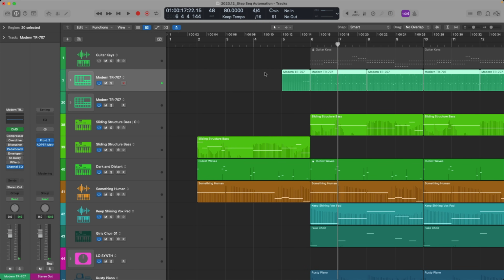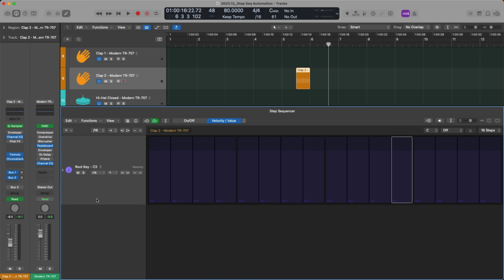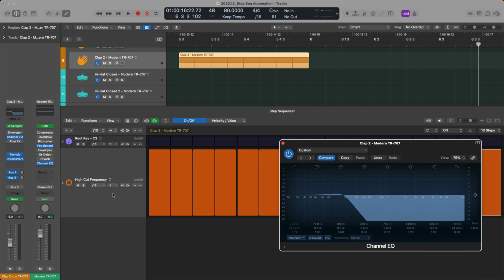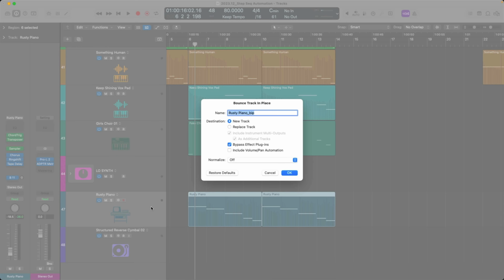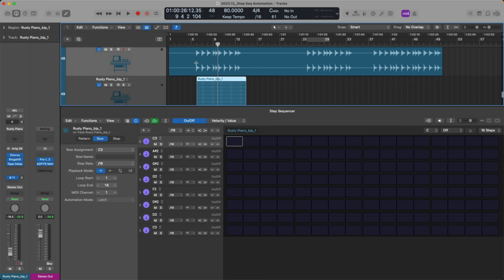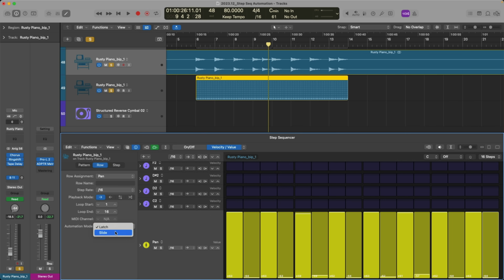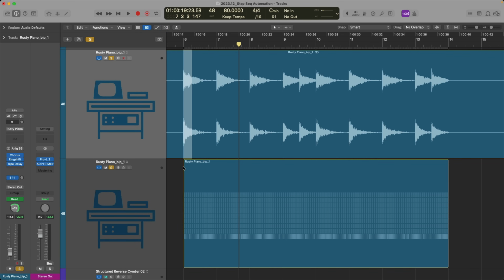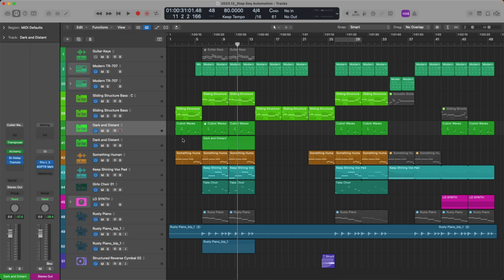Step Sequencer - Best Way to Write Automation?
Did you know you can use Logic Pro’s Step Sequencer to write Automation for *any* track type? Whether it’s for Software instruments or Audio, Logic’s Step Sequencer can be a fun and intuitive tool for writing Track Automation.